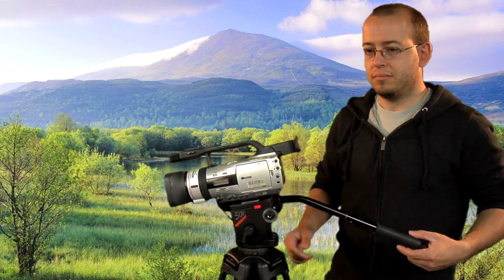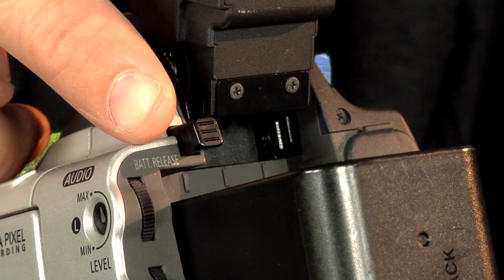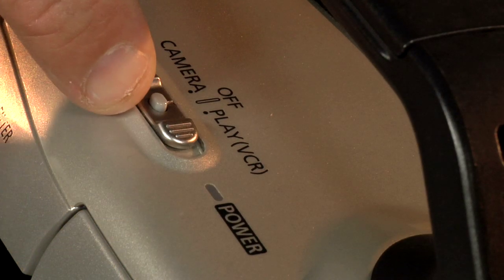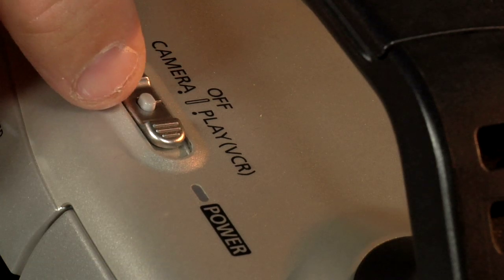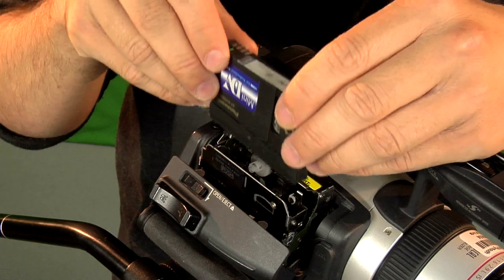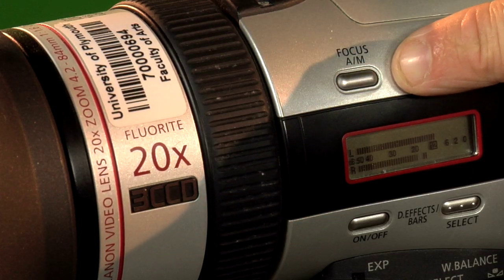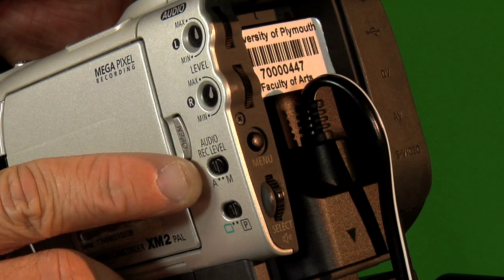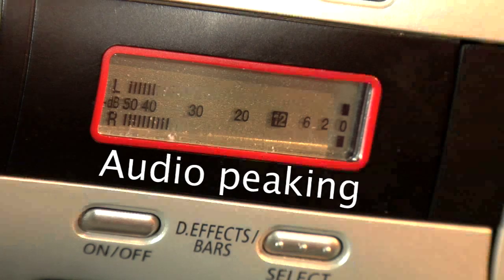CANON XM2 part one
An instruction video on how to operate the CANON XM2. Demonstrated by Robin Manford Narrated by Craig Whyte